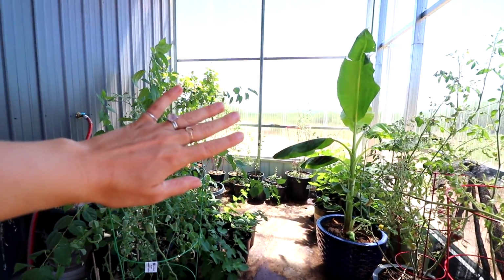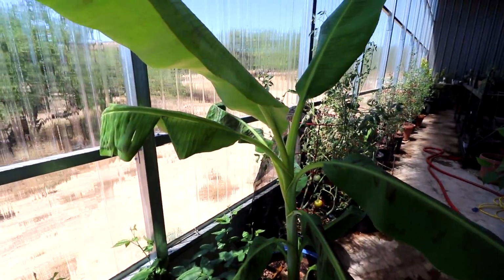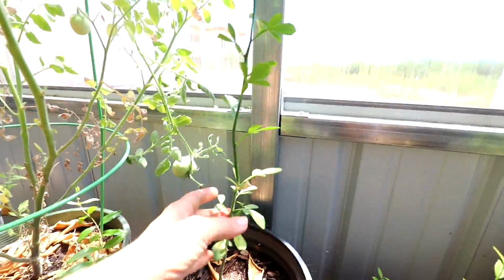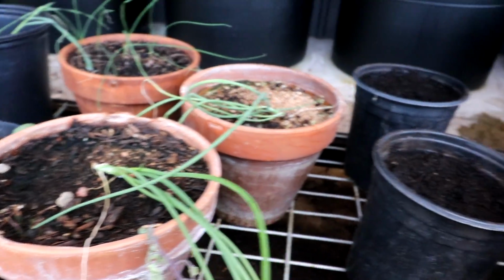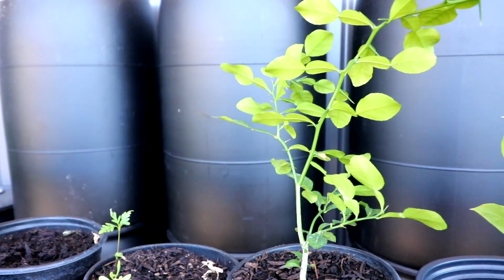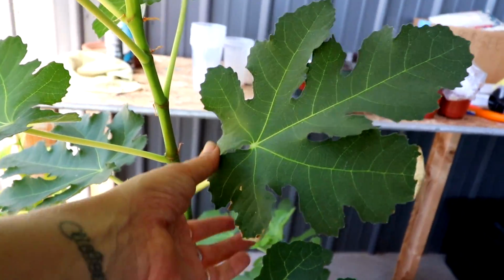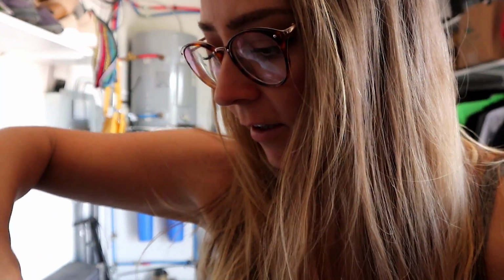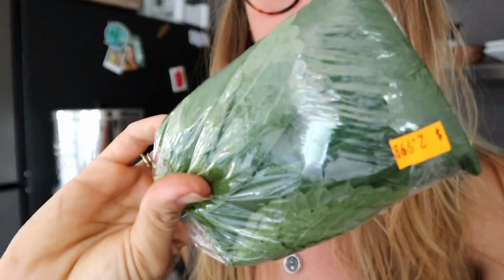WHAT I EAT IN A DAY : OFF GRID GREENHOUSE TOUR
☀️ $11 weight loss meal plans, 4 full weeks with shopping lists & meal prep for each week

Choc Chip Cookies - I used coconut oil and einkorn wheat flour